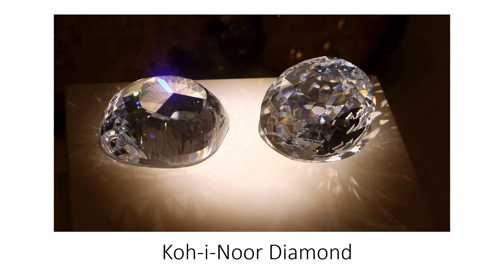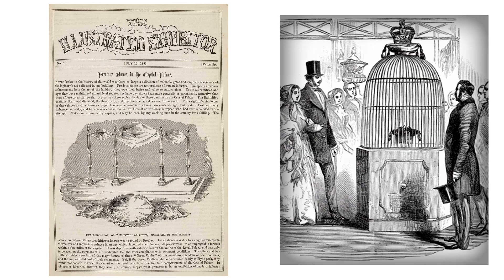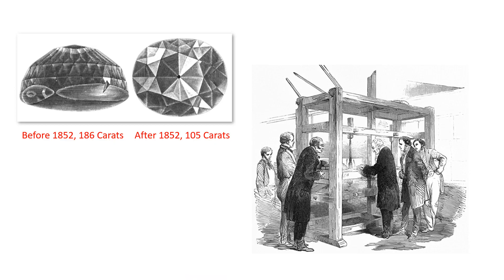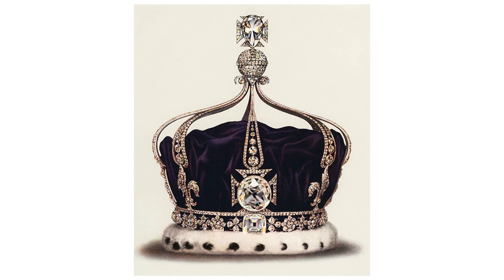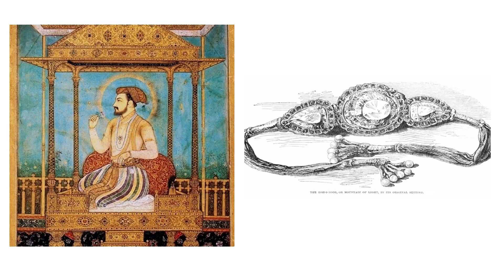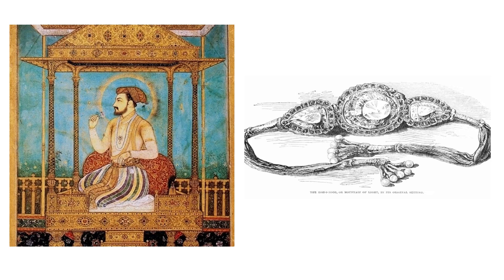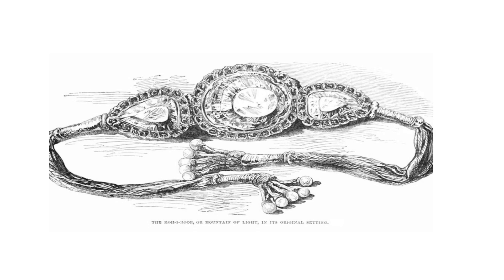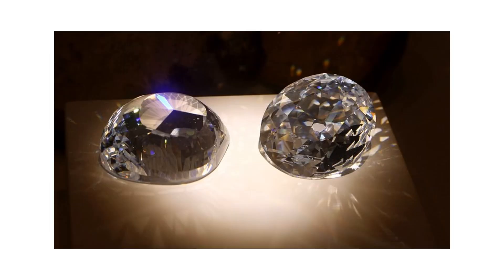Year Three - History Expert - Koh-i-Noor Diamond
Our History expert shares information about the Koh-i-Noor Diamond with you.